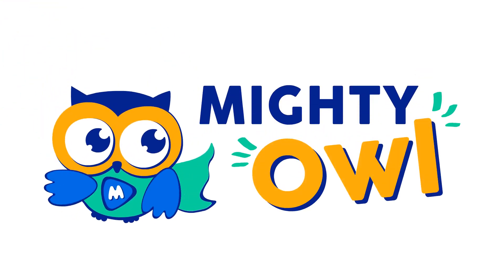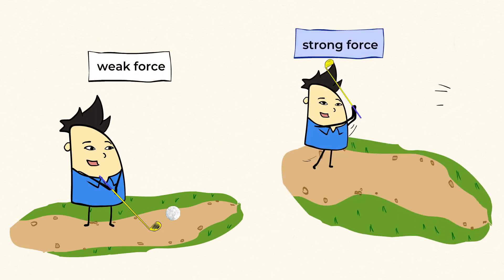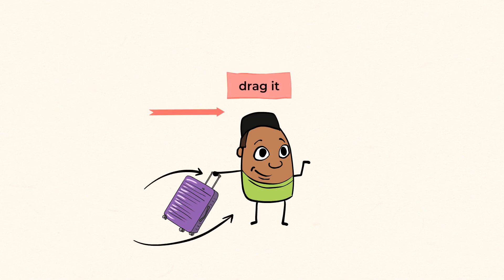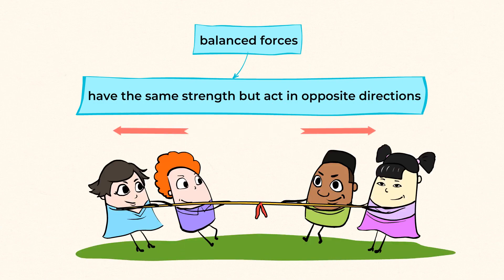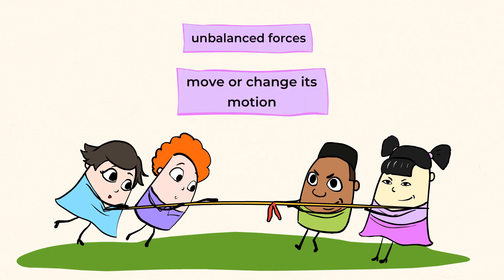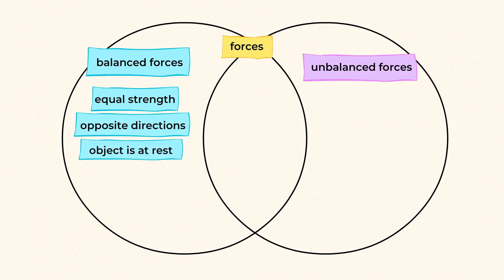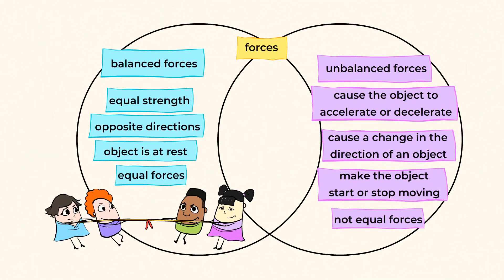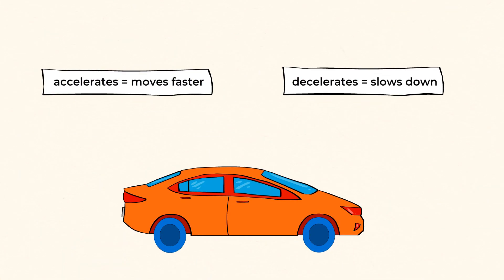Balanced and Unbalanced Forces | MightyOwl Science | 3rd Grade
Have you ever played tug of war with your friends and even though you were pulling so hard none of you were moving? As both groups pulling from opposite direction cancel each other, they exert a balanced force. The moment one group pulls harder that force is now unbalanced and boom, they have won. MightyOwl is excited to explore with you more examples of BalancedAndUnbalancedForces and the implications of them.

Aligned with Next Generation Science Standards:
3-PS2-1 Motion and Stability: Forces and Interactions
Plan and conduct an investigation to provide evidence of the effects of balanced and unbalanced forces on the motion of an object.